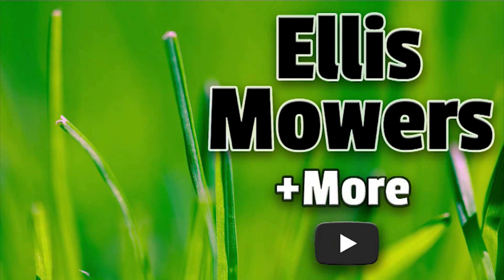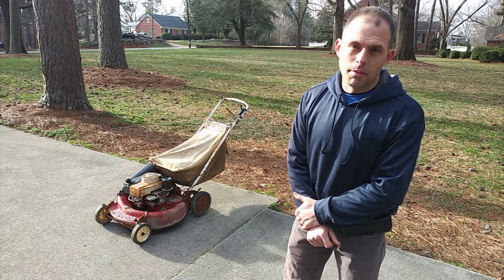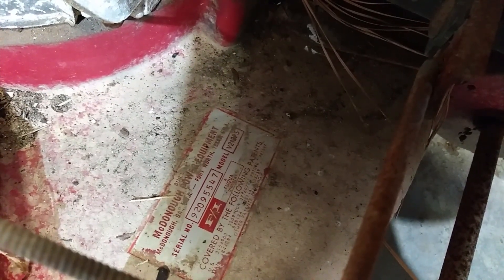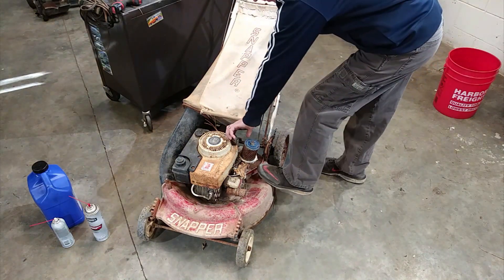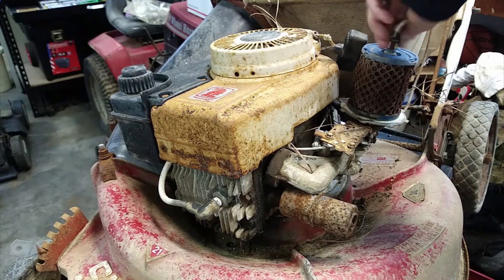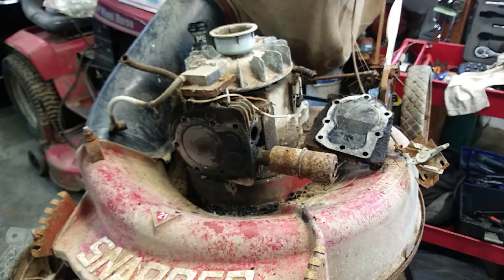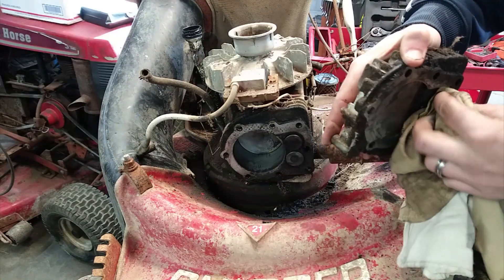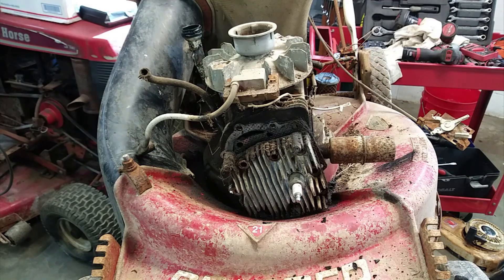Classic Snapper hi vac push mower with a Tecumseh engine! Swapping carb & cleaning cylinder head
I pulled this classic Snapper Hi Vac push mower from the backyard and wanted to see if I can at least get it to run again.  It had a cylinder head caked full of oil, but after cleaning that out and swapping the carb out, it started up and ran good again!  Unfortunately the self propelled is too far gone for me to repair, but at least this classic Snapper has turned into a useable mower once again and has been saved from the dump!